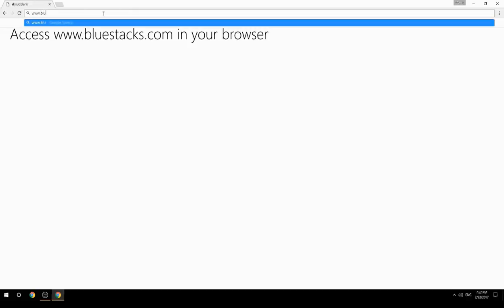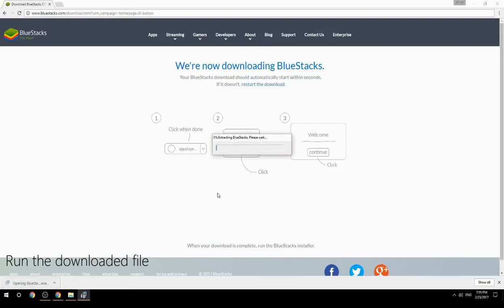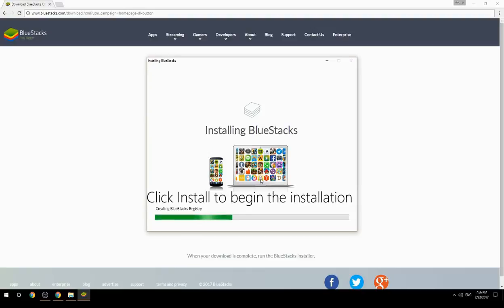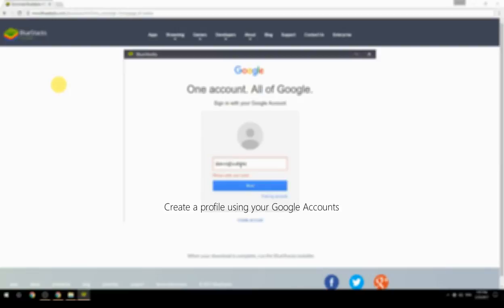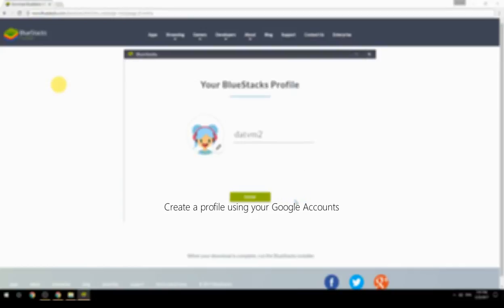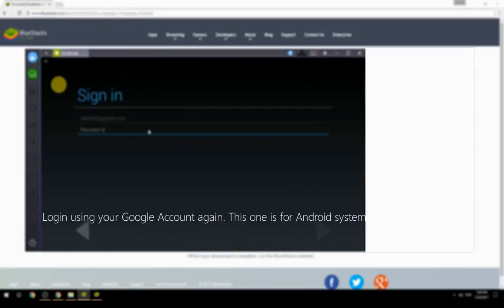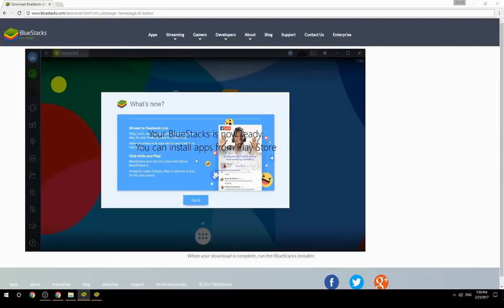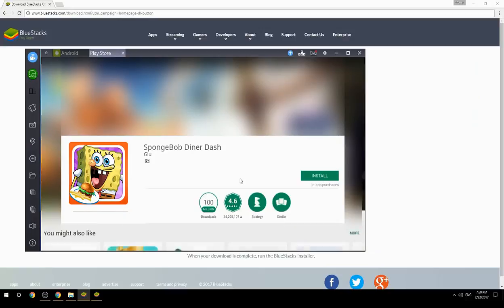How to Download & Play SpongeBob Diner Dash on your Computer. Valid for Windows 7/8/10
Learn how to download & Play SpongeBob Diner Dash on your computer today. This method works for Windows 7/8/10. It will take you less then 10 minutes to get started.